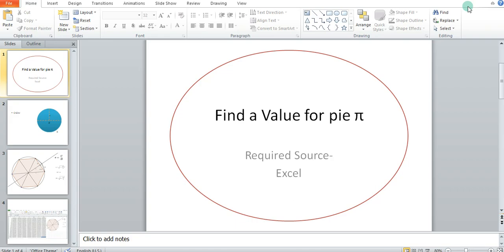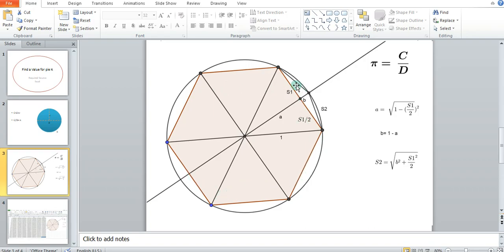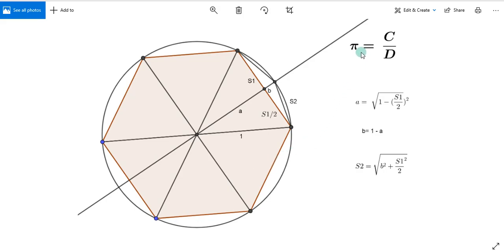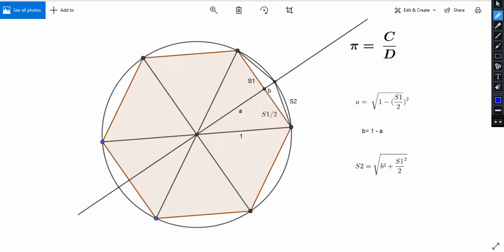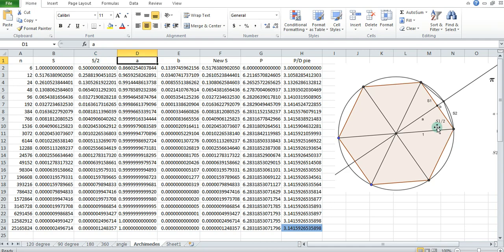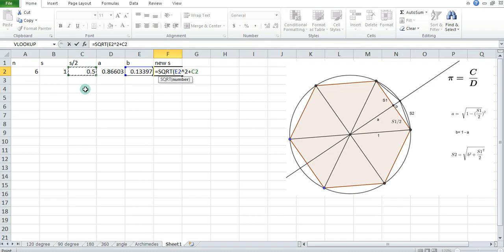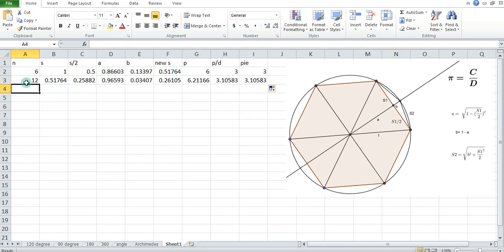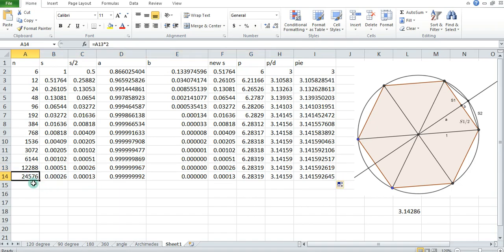Find a Value for pie π using excel